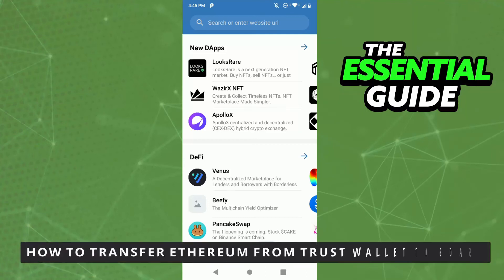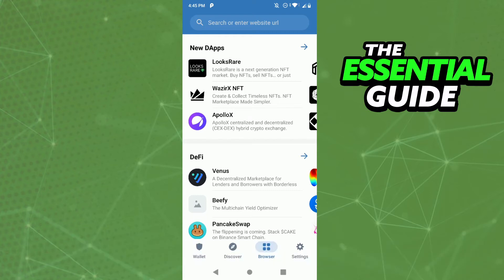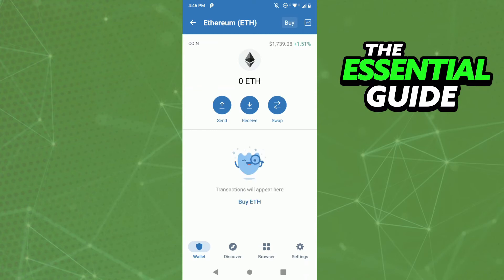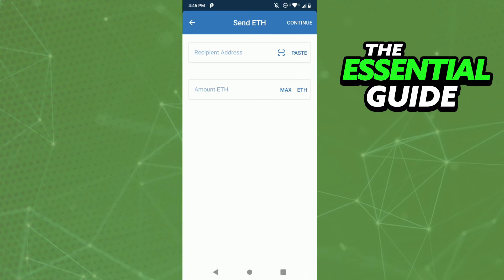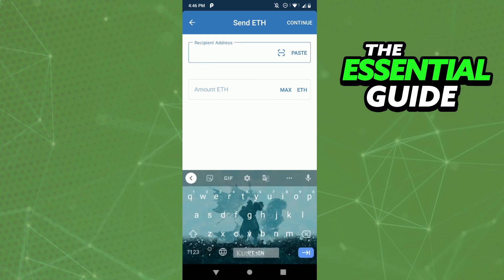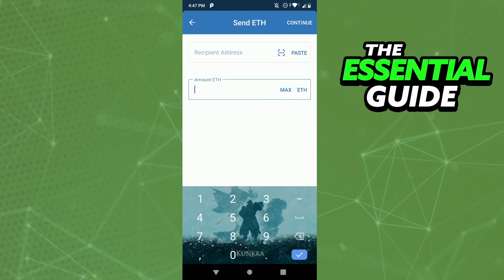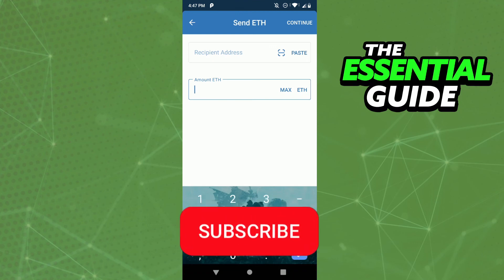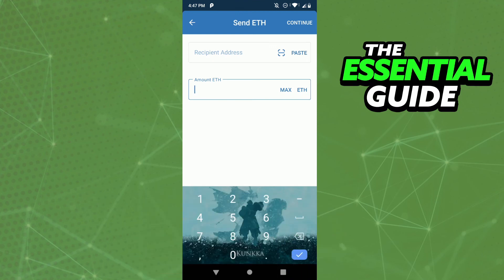How To Transfer Ethereum From Trust Wallet To GCash (EASY!)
In this video I will show you how to transfer ethereum from trust wallet to gcash.

I hope I have helped you with the video!